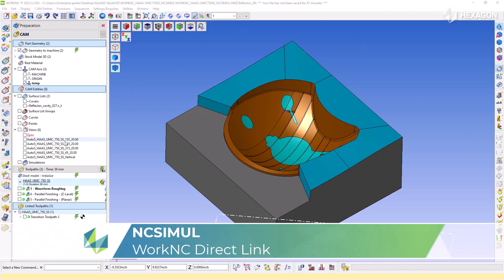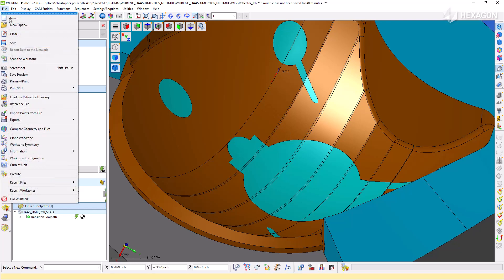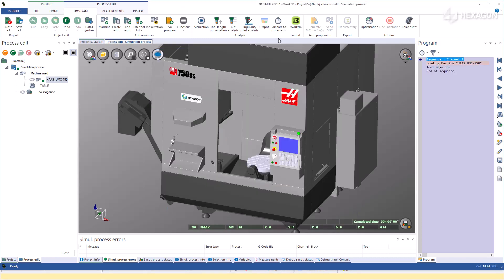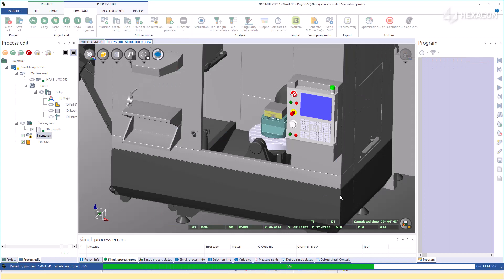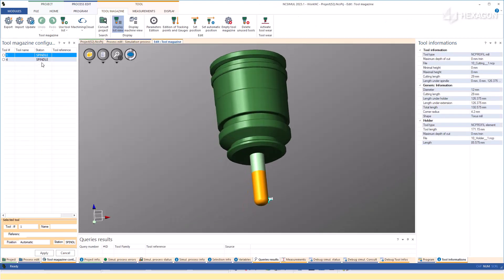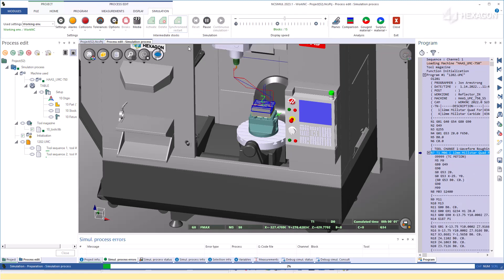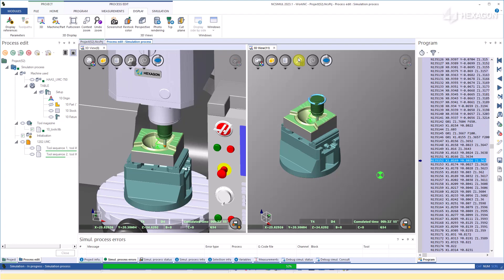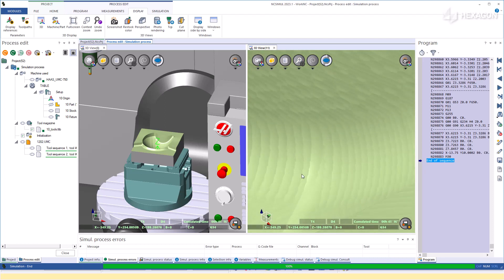WorkNC Direct Link | NCSIMUL 2023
In the new version of NCSIMUL the data import link from WorkNC to NCSIMUL lies directly in a ribbon inside NCSIMUL. You can choose an entire WorkNC Workzone and NCSIMUL will automatically import the part, stock, fixture, tools, and use the offset to properly place the G-code. Without any manual selection you are now ready to start simulating G-code in NCSIMUL. Use NCSIMUL strong material removal graphics to your advantage on large parts and code where surface finish is paramount.